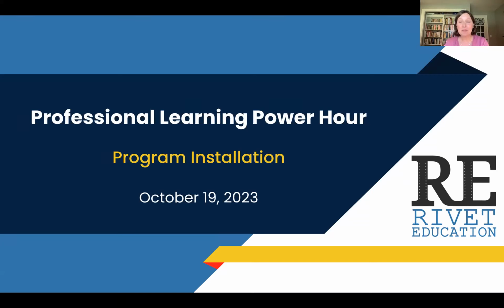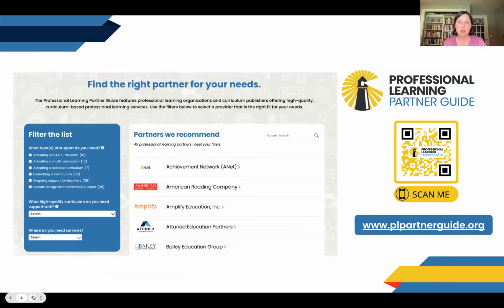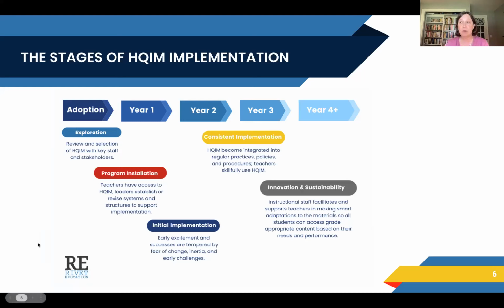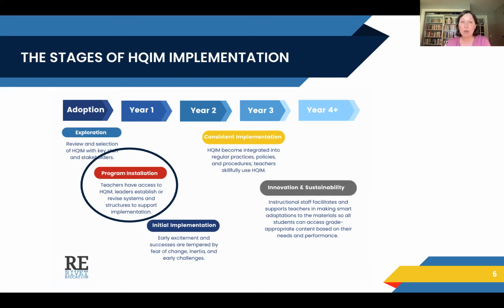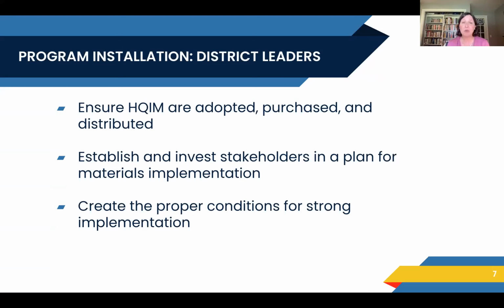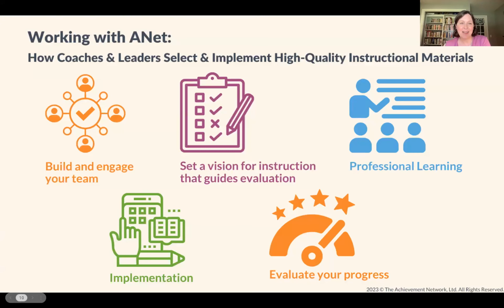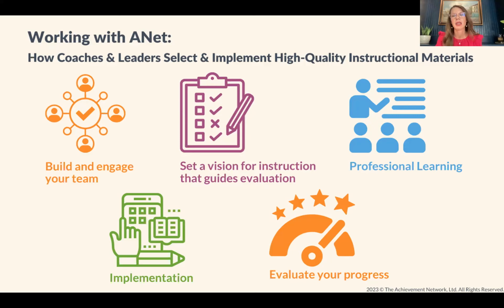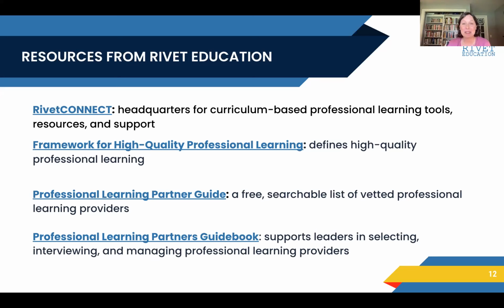Navigating Instructional Materials Implementation: Program Installation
Session 2 in the series featuring ANet